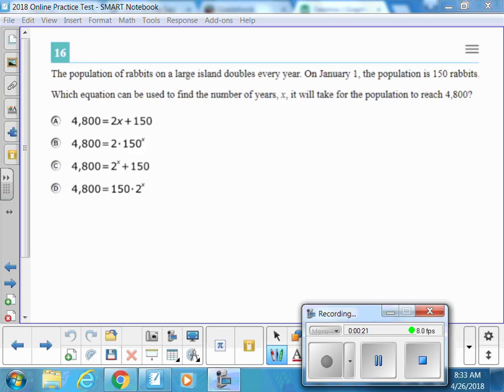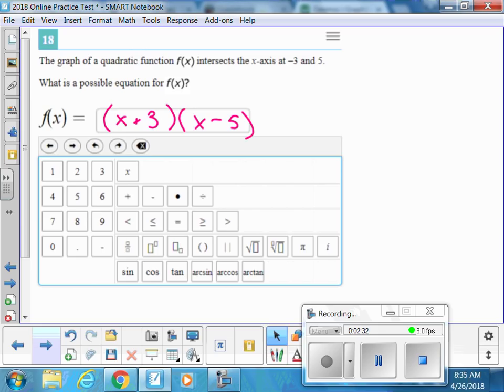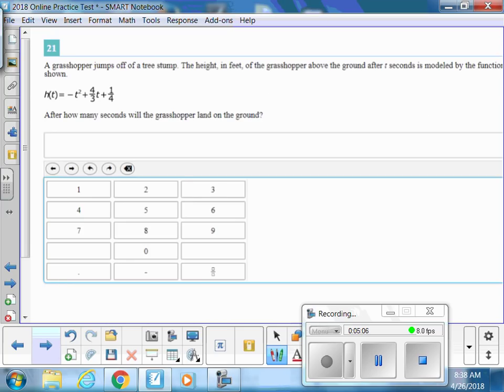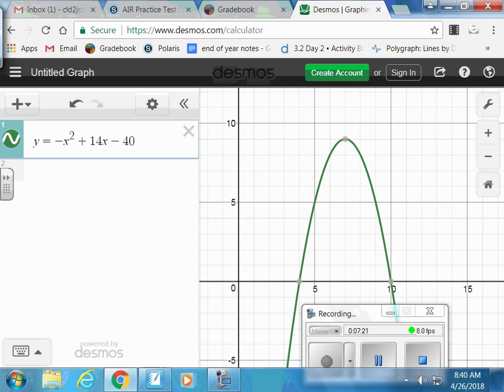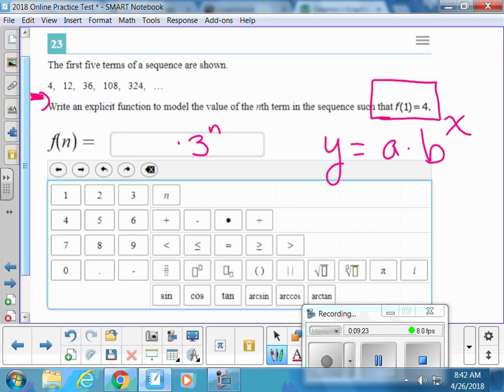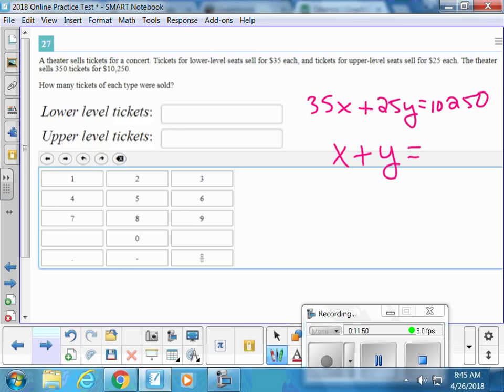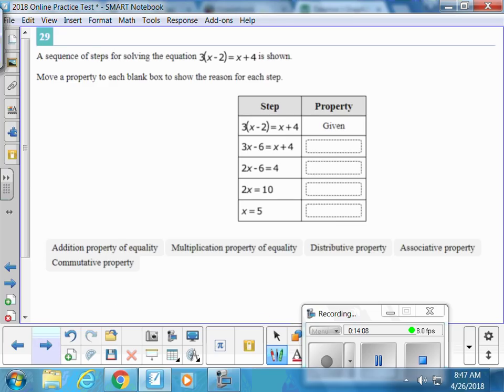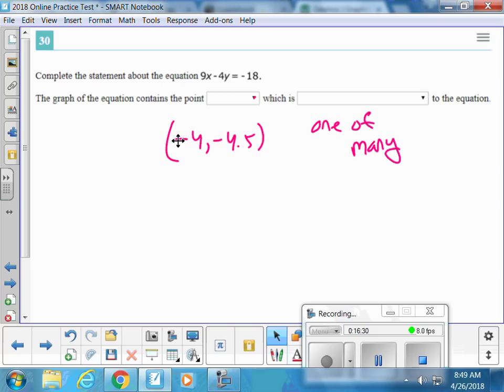Algebra 1 AIR Practice Test #16-30 explanations